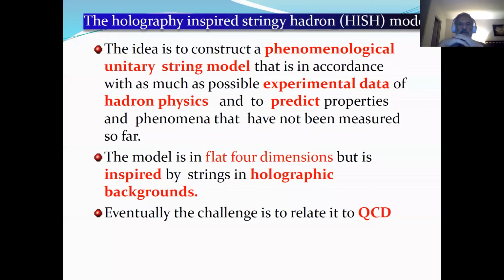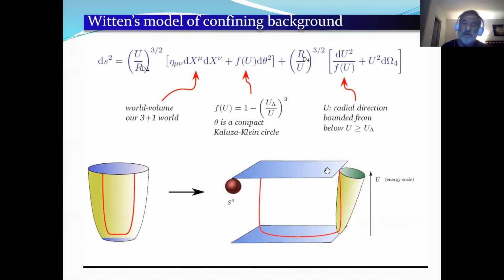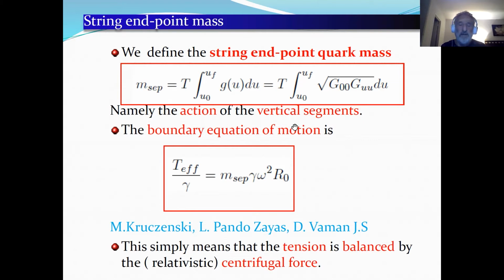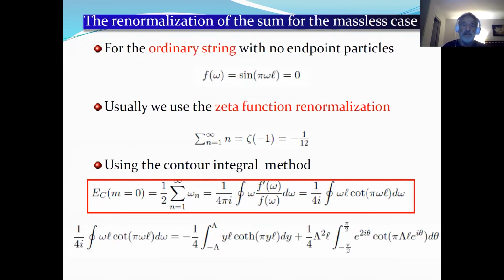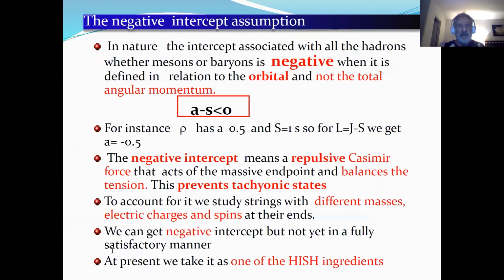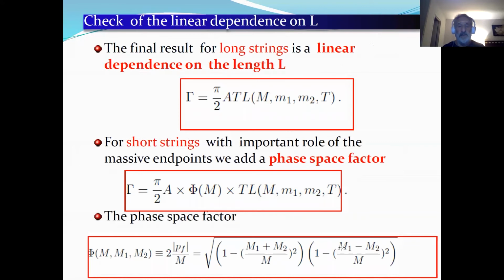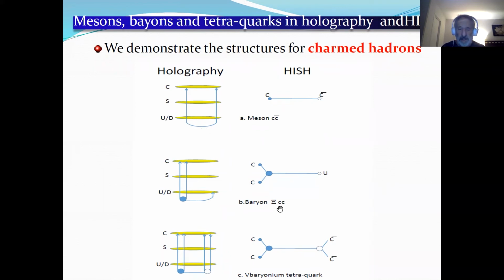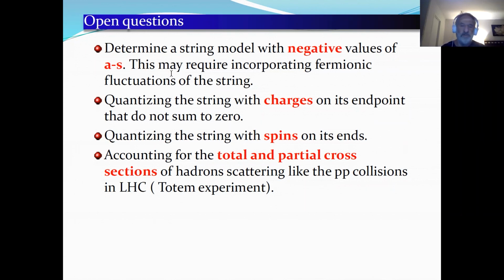J. Sonnenschein: The HISH Model: Spectra, Decay Processes, Exotic Hadrons and Scattering Amplitudes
Presented as part of the Berkeley Center for Theoretical Physics string theory / HEP-QIS seminar on February 8, 2022.